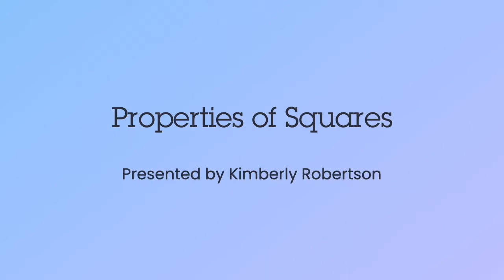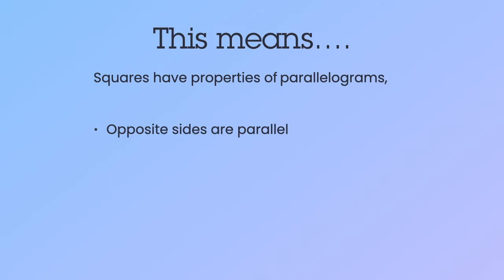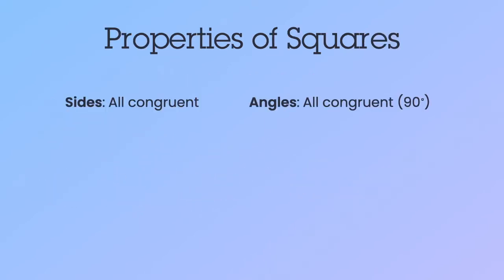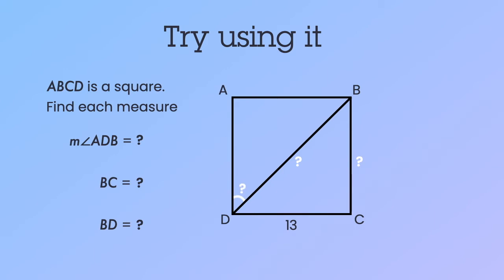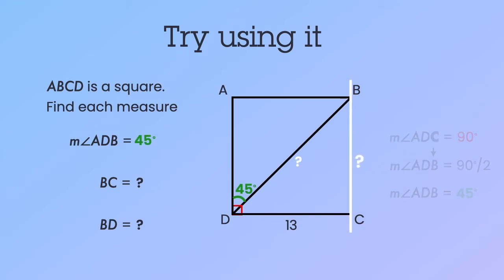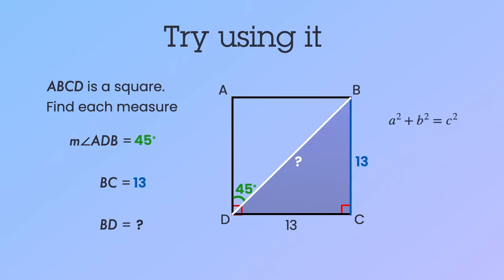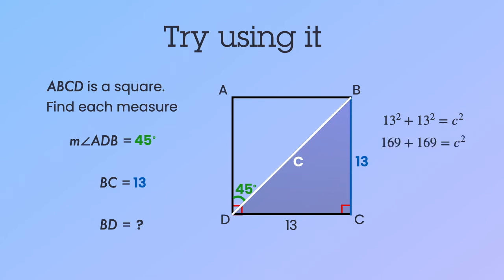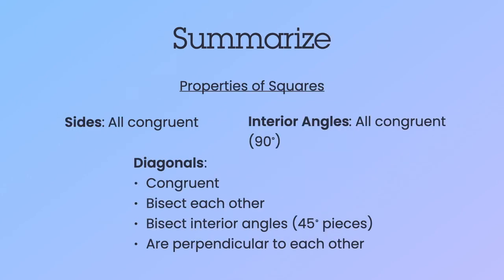Properties of Squares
You already know that squares have four congruent sides and all of the interior angles are right angles, but what else happens in squares?